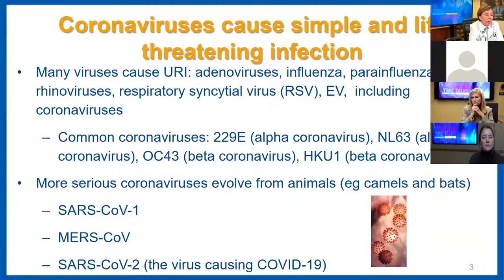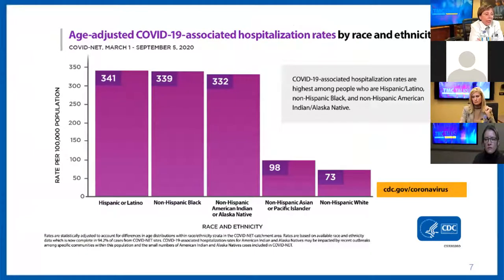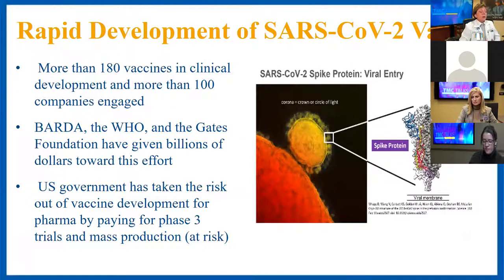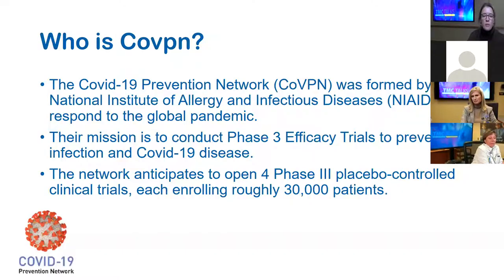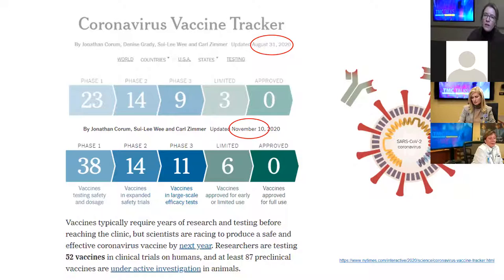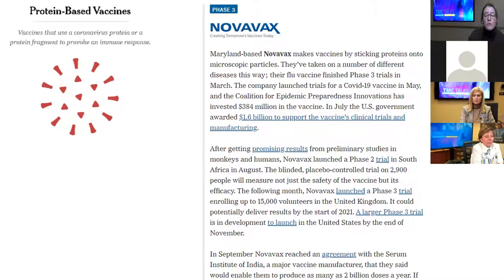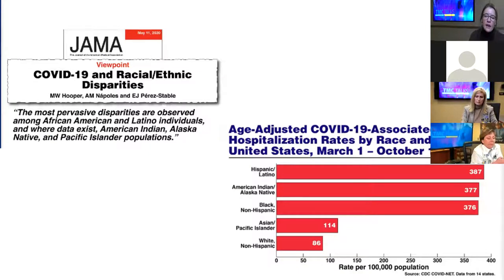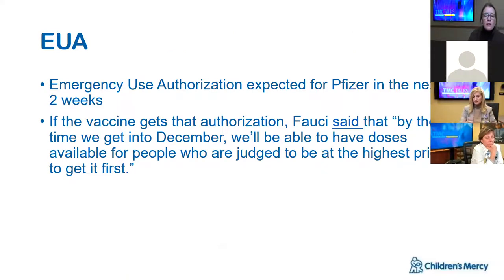TMC Talks Part 1: Development & Implementation of a COVID-19 Vaccine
Dr. Barbara Pahud and Dr. Mary Anne Jackson discuss the latest developments around COVID-19 vaccine trials.